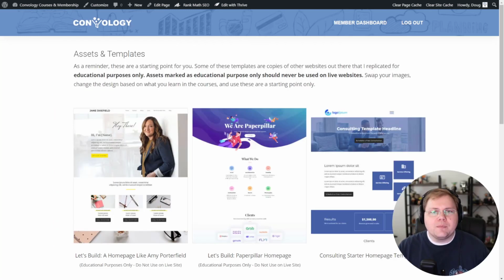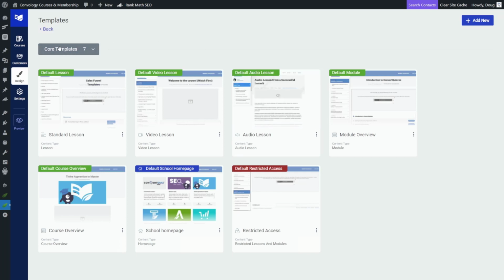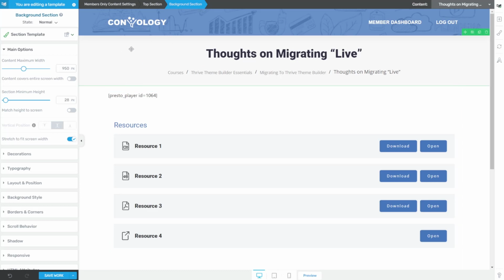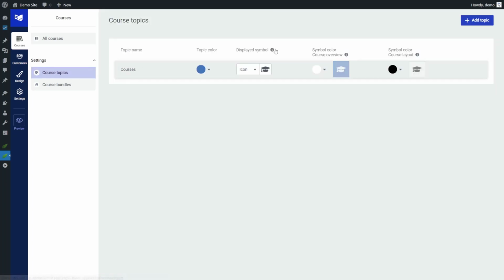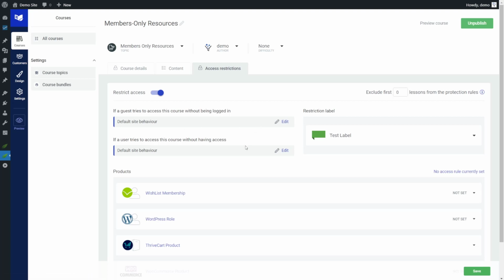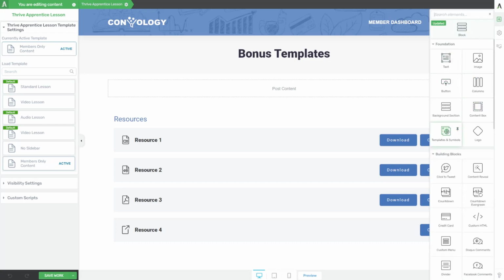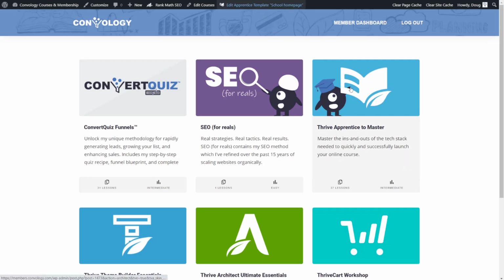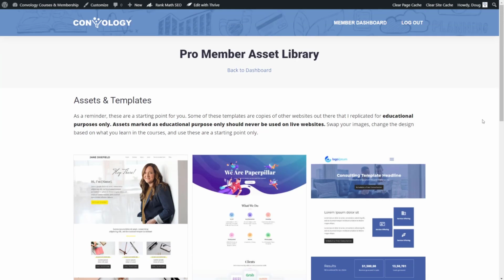How to Protect Pages with Thrive Apprentice + Non-Course Content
How to  protect pages with Thrive Apprentice and other non-course content.